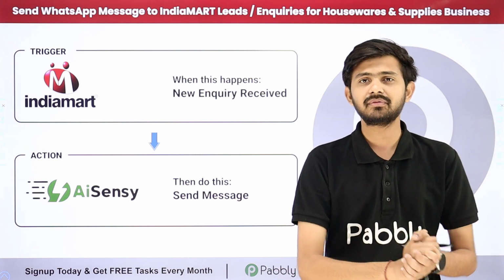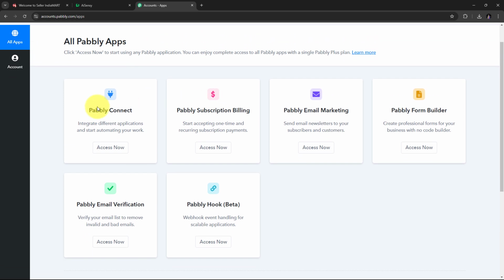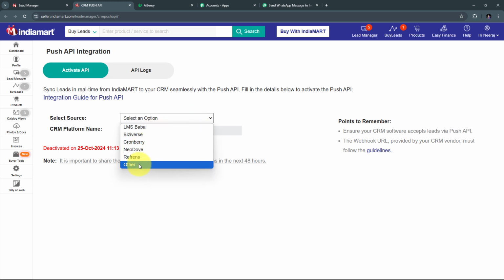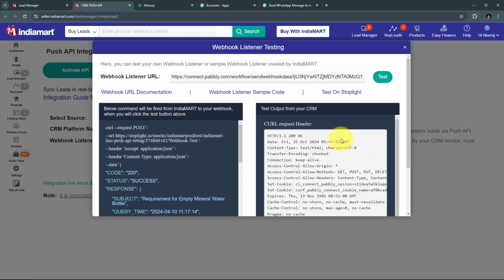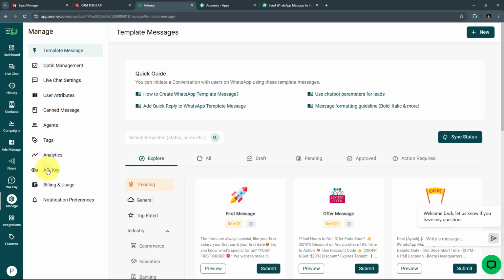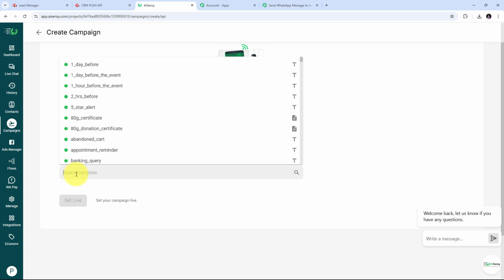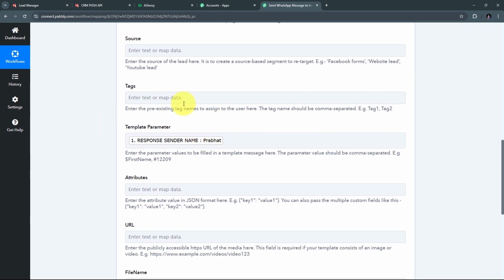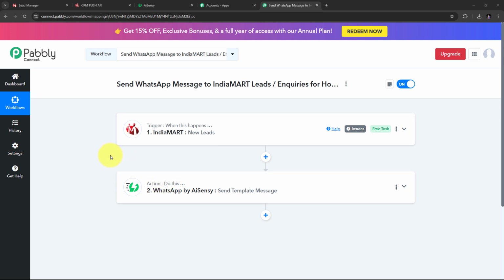How to Send WhatsApp Message to IndiaMART Leads / Enquiries for Housewares & Supplies Business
In this video tutorial, we’ll walk you through the process of sending WhatsApp messages to your IndiaMART leads and inquiries for your housewares & supplies business, using Pabbly Connect.

IndiaMART is a popular platform for connecting with potential customers, and WhatsApp is a powerful tool for real-time communication. By integrating IndiaMART with WhatsApp via Pabbly Connect, you can automatically send personalized messages to your leads, improving engagement and response times.

This step-by-step guide will help you automate your communication workflow, ensuring that no lead is left unattended and enhancing your business’s efficiency.

Use Case:
As the owner of a Housewares business i want to quickly send detailed product catalogs or specifications via WhatsApp to leads from IndiaMART. This will allow potential customers to receive information immediately, enhancing their shopping experience. and for that i am going to set up an automation between IndiaMART and WhatsApp by using Pabbly Connect.

Benefits of Pabbly Connect:

1. Automation: Save time, money, and resources by automating tasks.

2. Integration: Connect various web services to create efficient workflows.

3. Security: Enjoy industry-standard security for your data.

4. Scalability: Easily add new applications and services to your workflow.

5. Cost-effective: Choose from plans suitable for different business sizes, with no charges for internal tasks.